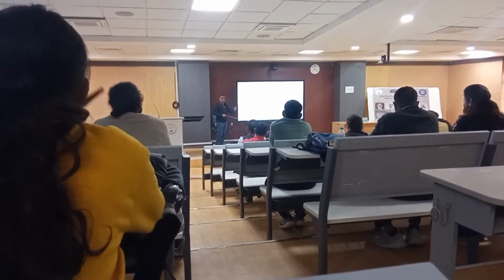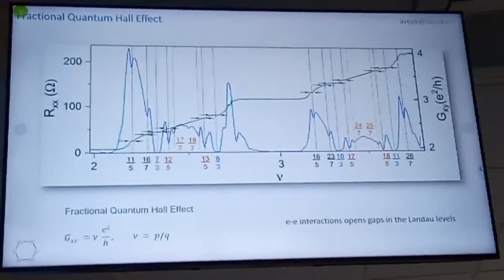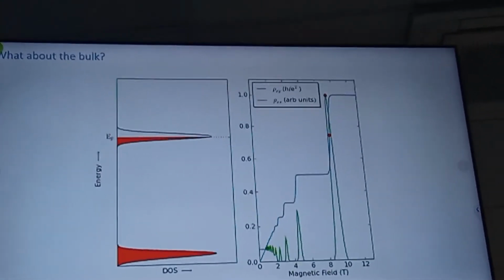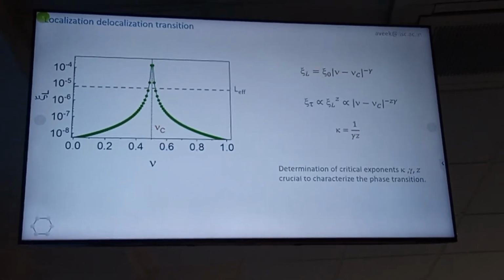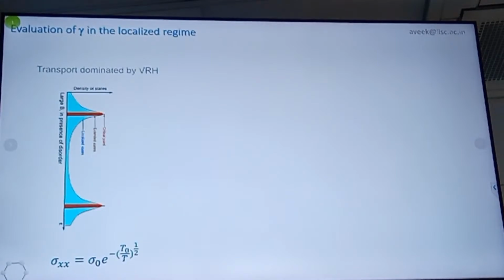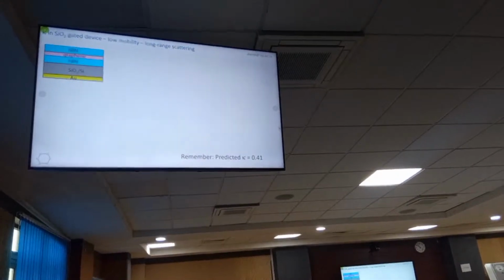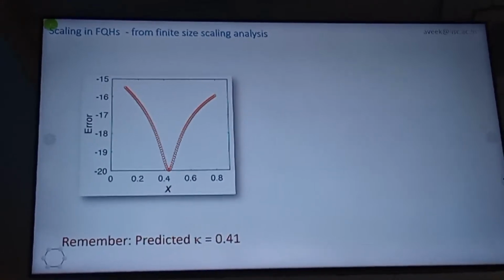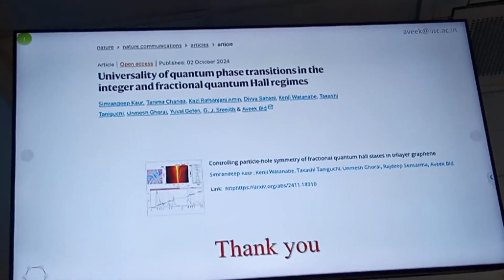AC2MP Conference at IIT PATNA 2024 (day-2) part-2